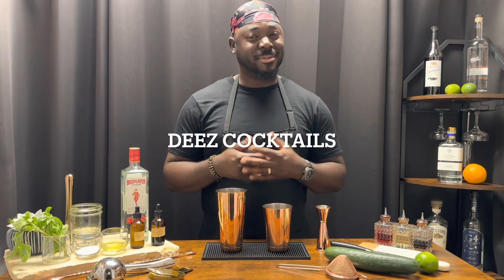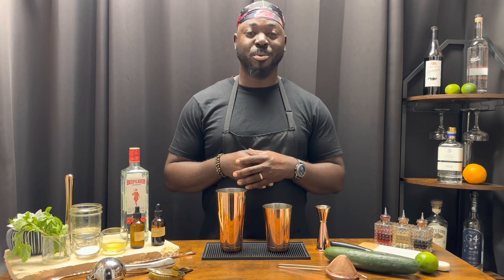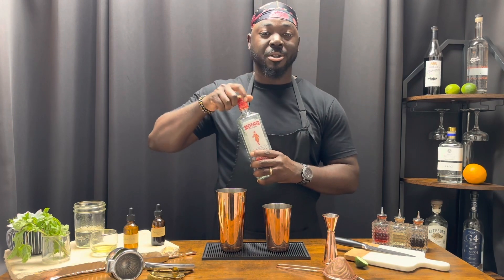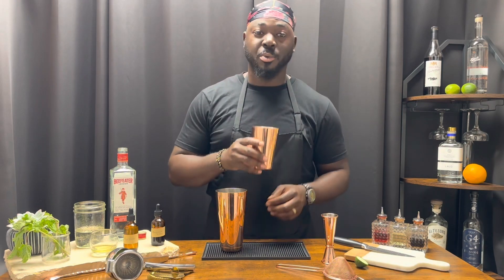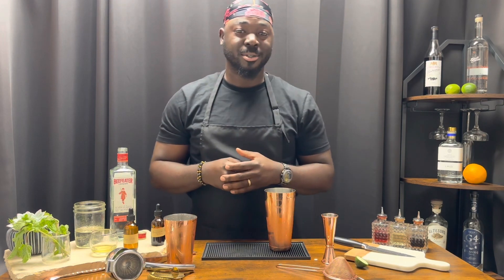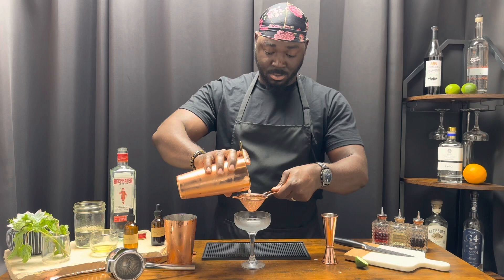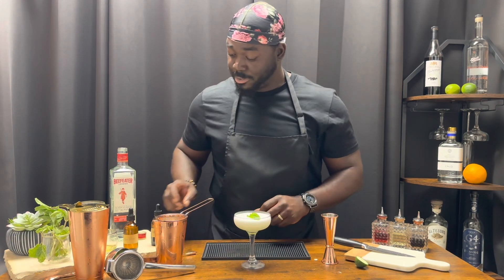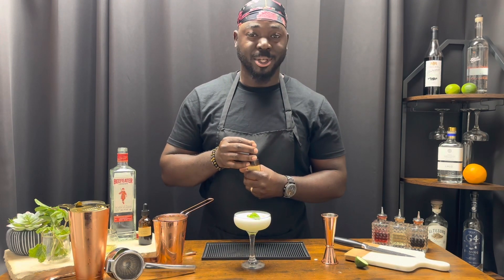The Juliet & Romeo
Hello there, welcome to Deez Cocktails! Clean your glasses and hold on tight, I will be taking you on a mouth watering journey, where your tastebuds will have you yearning for more tips to create your favorite craft cocktail! Please follow and share on all social media platforms to “stay in the mix”!!

Stay in the mix, more tips on Instagram and TikTok!

Ingredients:

2 oz. (60 ml) Beefeater London Dry Gin
3/4 oz. (22.5 ml) fresh lime juice
3/4 oz. (22.5 ml) simple syrup (1:1 sugar:water)
4 drops rose water (1 drop for garnish) optional .25-.5 oz aquafaba (see notes below*
3 slices of cucumber
3 drops Angostura Bitters
Mint leaf with rose water, and bitters for garnish